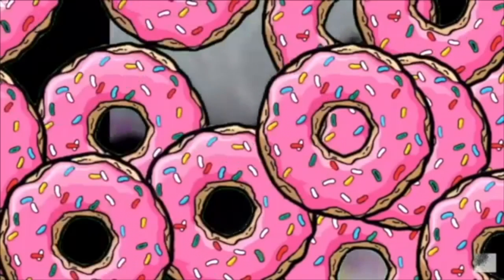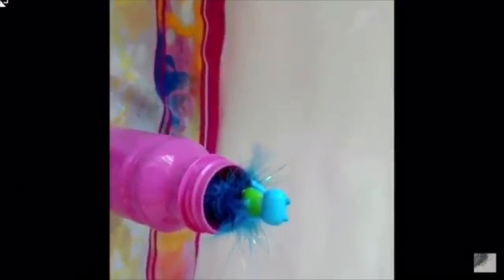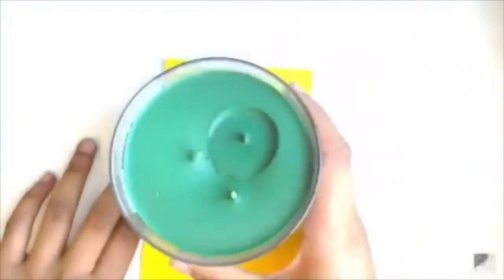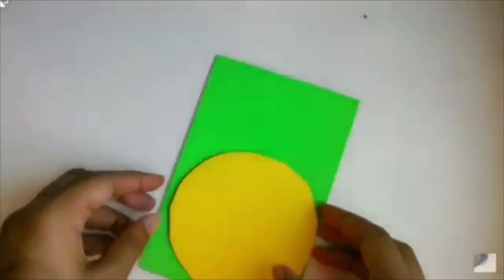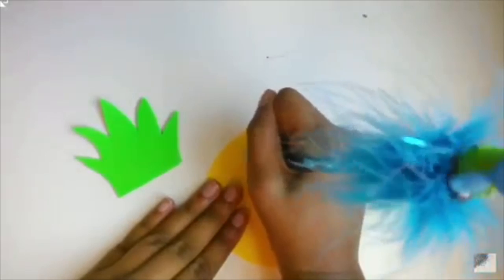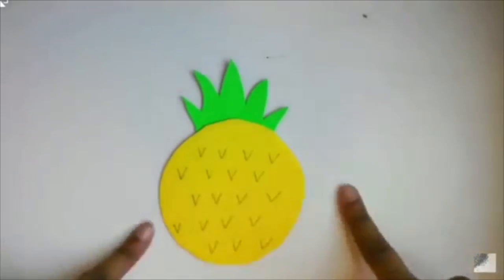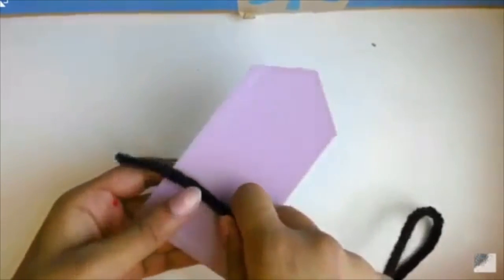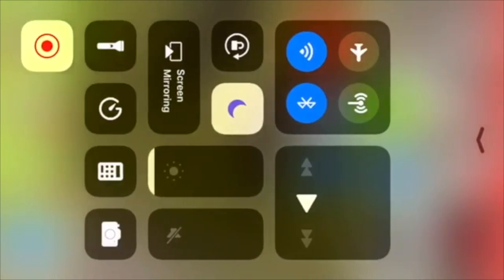My friend did my voiceover (GONE WRONG)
love ya lillian

C H E C K O U T M Y C H A N N E L !
A B O U T M E:

EDITING APPS Imovie and Pocket Video

M U S I C U S E D: Closer Chainsmokers Violin Cover

➜ A T T E N T I O N C O M P A N I E S :